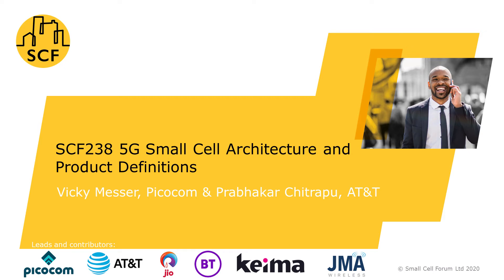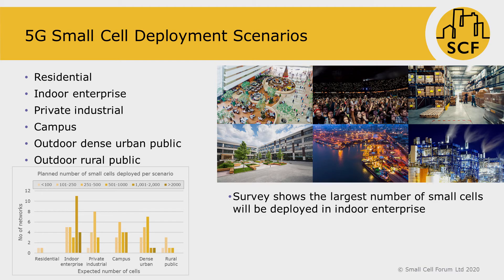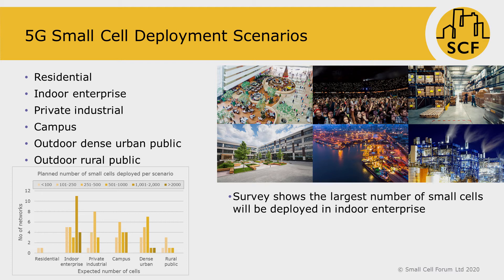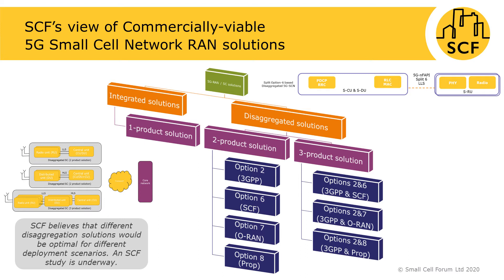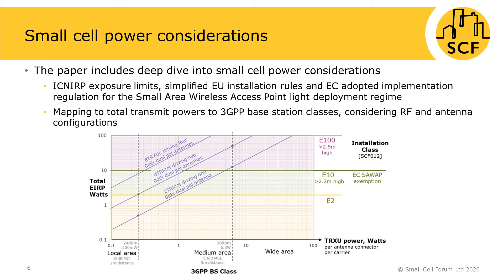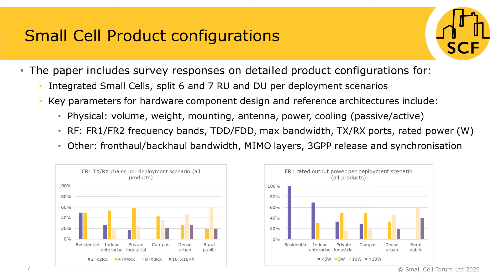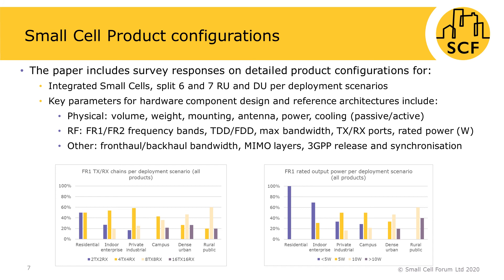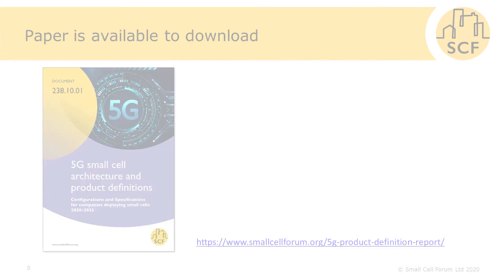5G small cell product definitions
Picocom’s Vicky Messer and AT&T’s Prabhakar Chitrapu, the  SCF work item leads, provide an overview of this timely initiative.

This paper will support vendors and components makers, looking to prioritize their development efforts on the areas of highest demand; operators, to help as they make their architecture choices; and external stakeholders such as regulators.